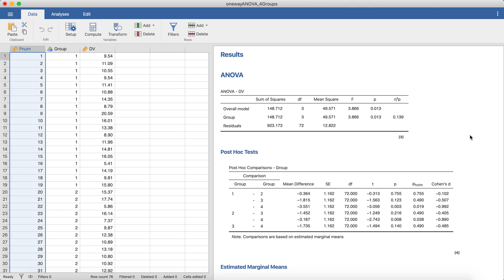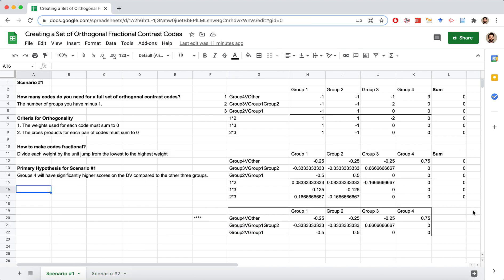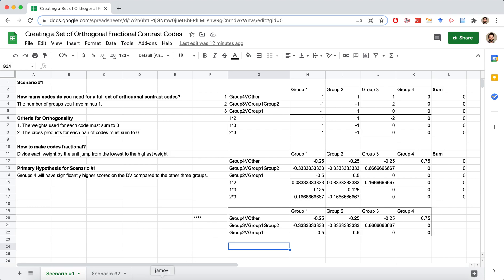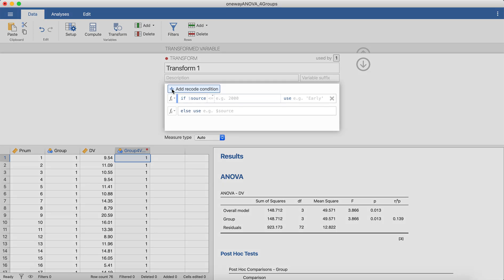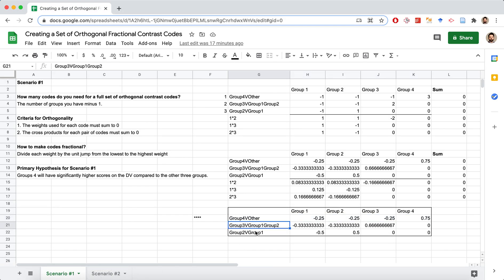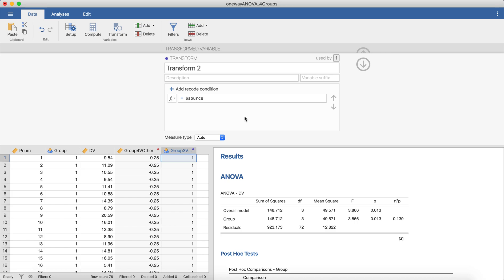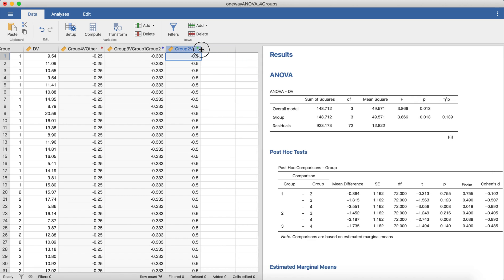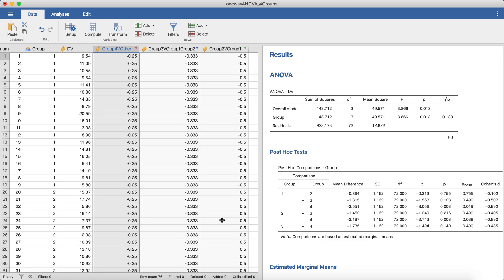Creating the Orthogonal Fractional Contrast Codes from Scenario #1 in jamovi (Part 4)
In this video I demonstrate how to create the orthogonal fractional contrast codes we specified for Scenario #1 (see Part 2 of this series) in jamovi. In a subsequent videos in this series I demonstrate how to run regression models in jamovi using these contrast codes.

You can download all of the materials I use in this series of videos

Below are links to each part of this video series.